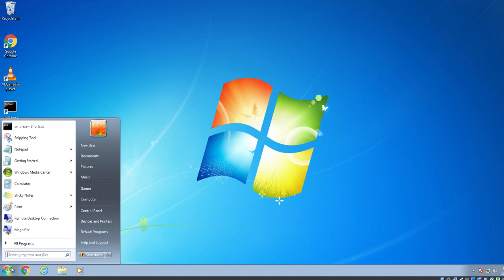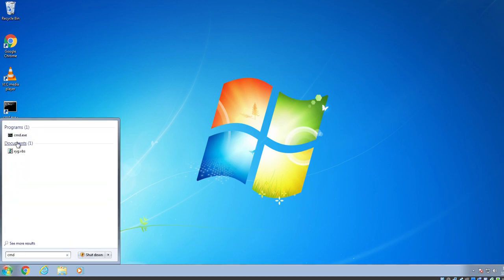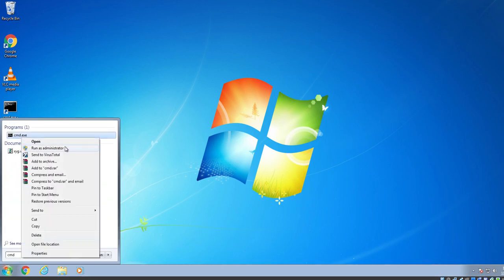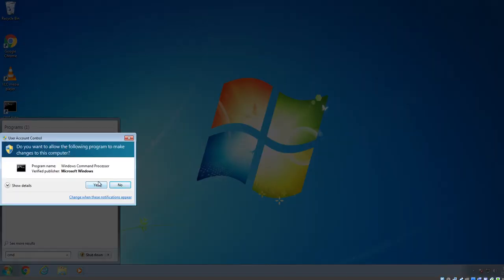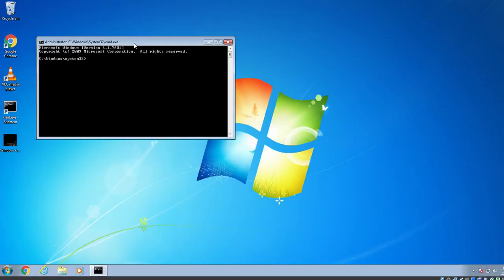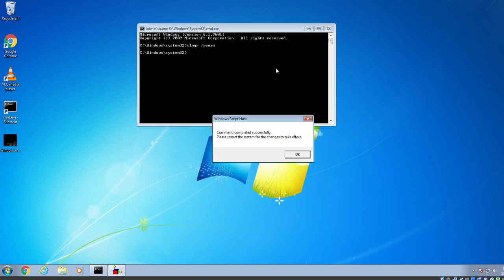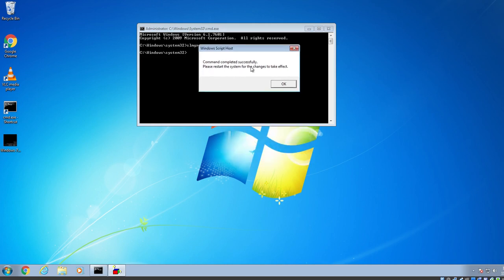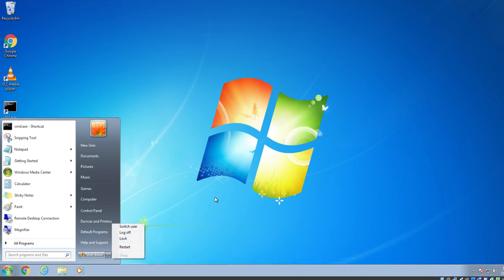How to fix "this copy of Windows is not genuine" error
In this video tutorial we will take a look at a quick and easy work around you may experience in Windows if you haven't connected to the internet for a while on a computer.

AGR Technology
Shepparton,VIC Australia